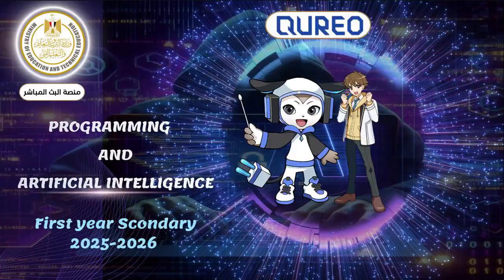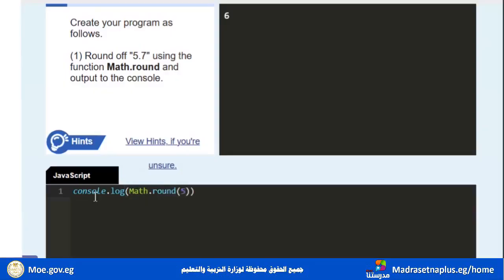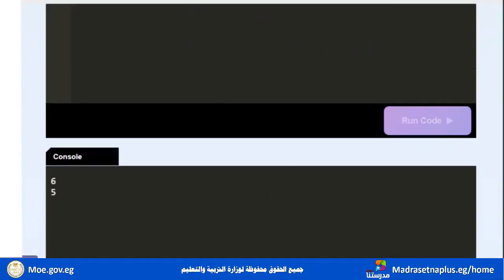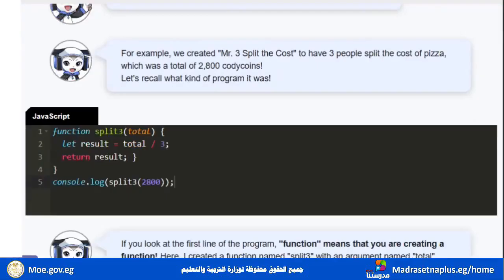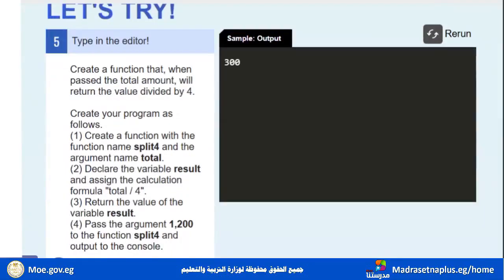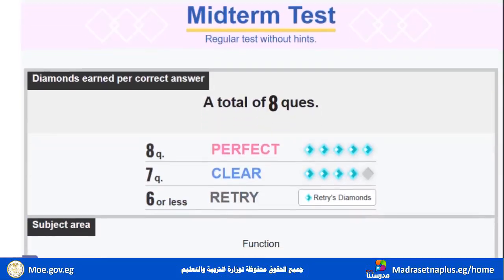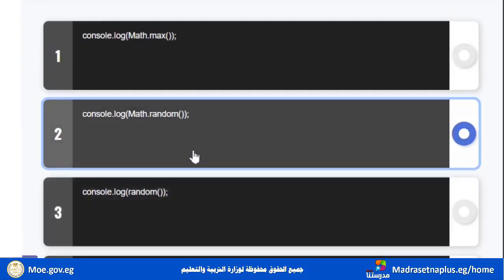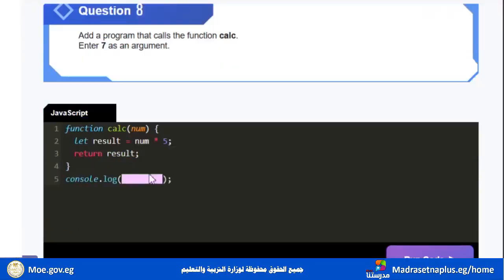Programming & AI 12th W C2 Platform Practical Qureo JavaScript_ Comprehensive Check